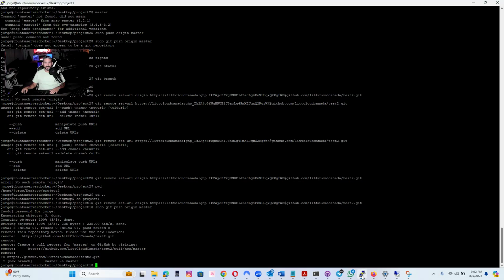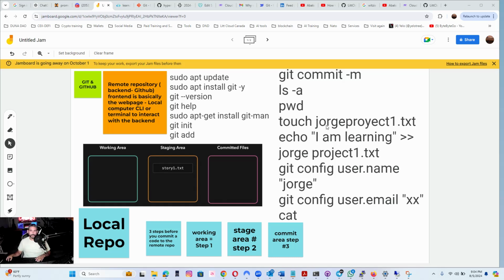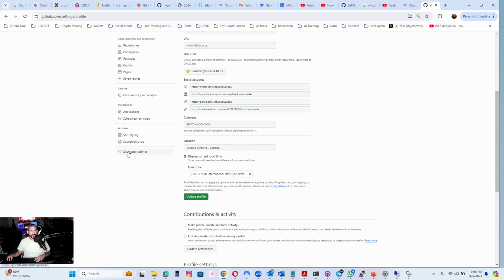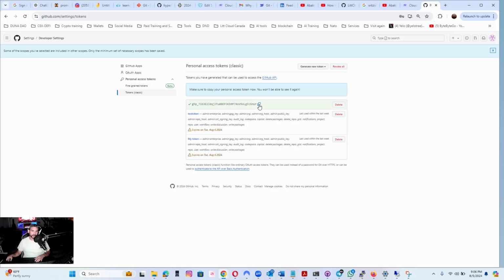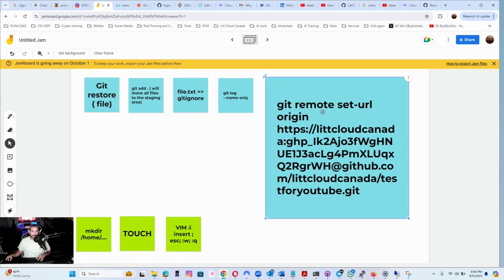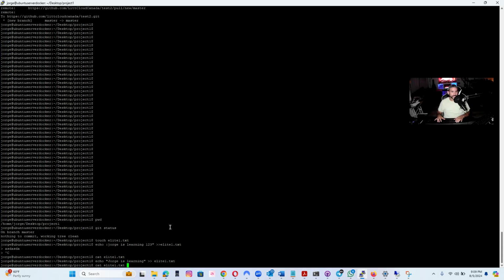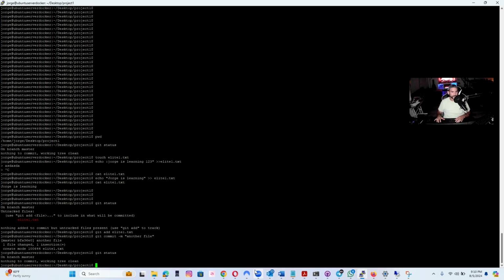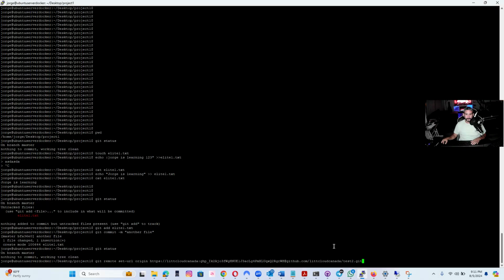From Local repo your computer using Git to Github remote repo